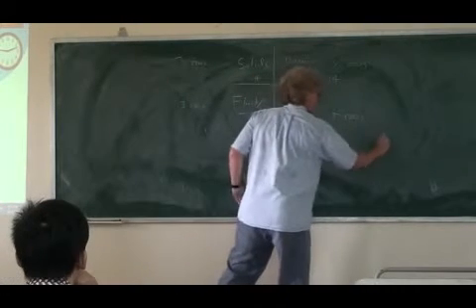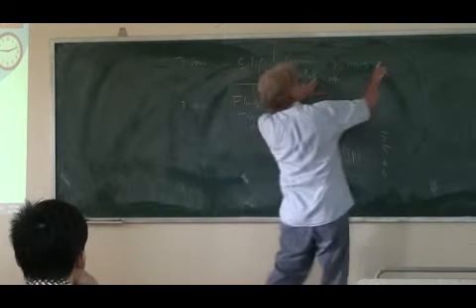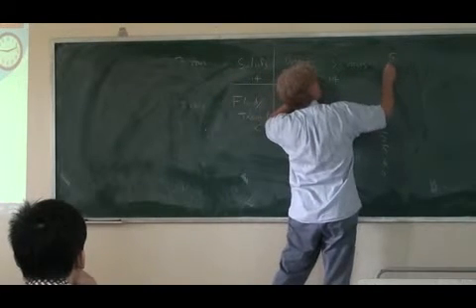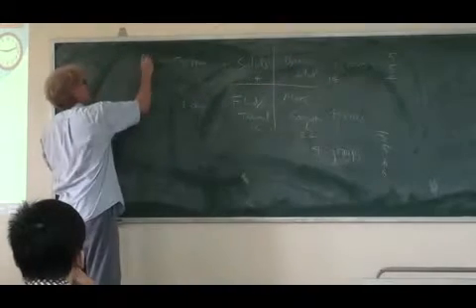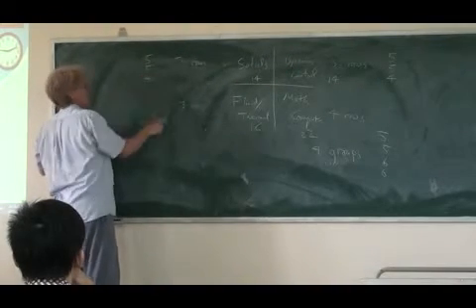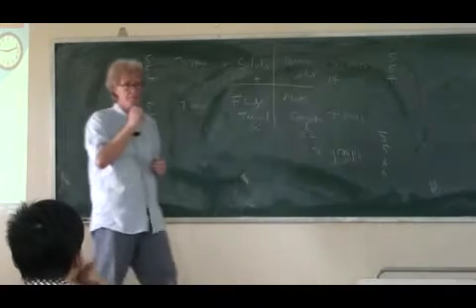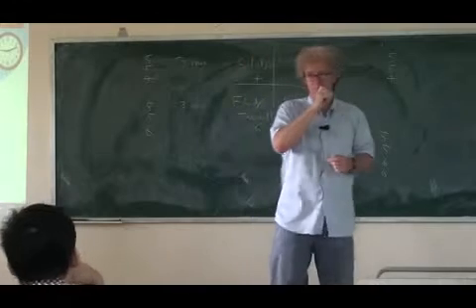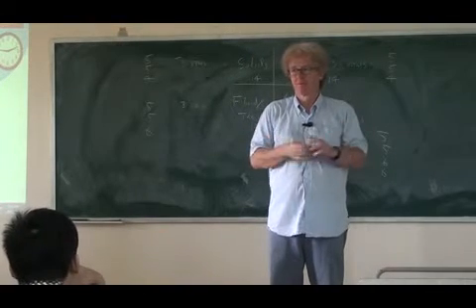bai (14).flv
Engineering Principles